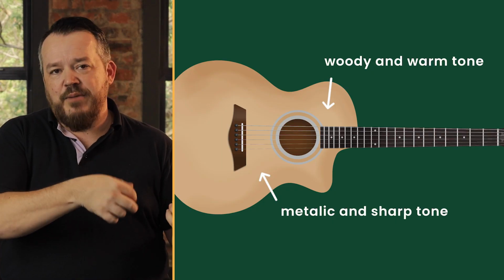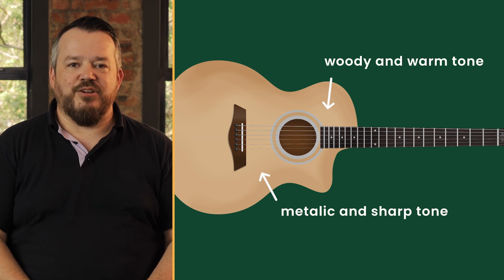01 What is Music? | Practical Skills for Worship | Worship Toolbox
Music is the artistic combination of sound and silence. In this video, we explore an introduction to pitch, volume, rhythm and texture, and how essential each of these is to the music we play during worship.

About the Speaker:
Adam is married to Vanessa, and they have two sons. For many years he served as an elder in Joshua Generation Church, South Africa. In 2023, he and his family moved to Adelaide, where he now serves as an elder in Impact Church. Adam’s particular passions are teaching and worship. Follow him on his blog.

About Four12:

Four12 is a global partnership of churches longing to live out authentic New Testament Christianity and working together to Equip, Restore and Advance the church that Jesus Himself is building.